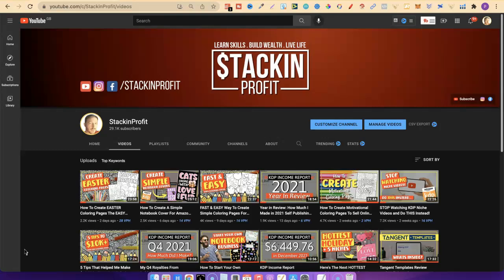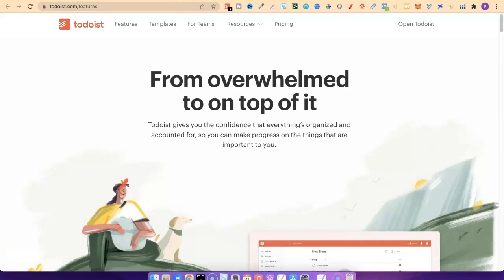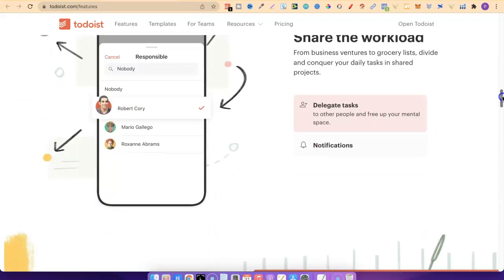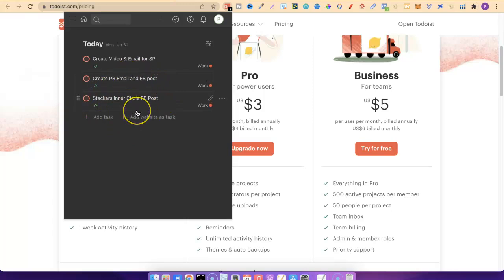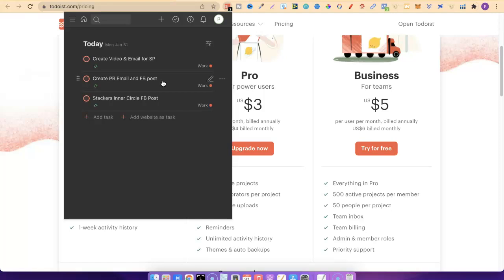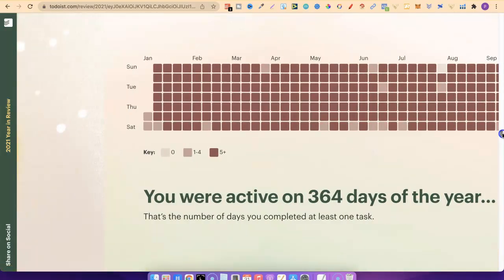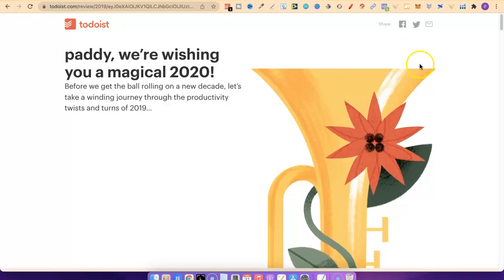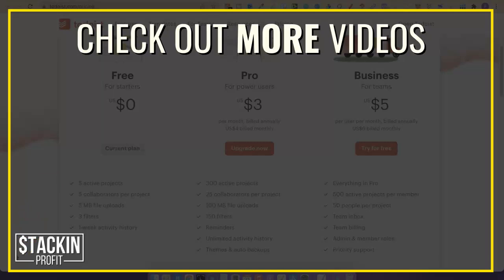How I Stay Productive With KDP: ToDoIst Overview & Year In Review (3 Year Comparison)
In this video i share one of my favorite free tools that helps me stay productive and get stuff done.

0:00 Intro
0:39 ToDoIst Overview
5:46 How I Use ToDoIst
9:18 My Year In Review